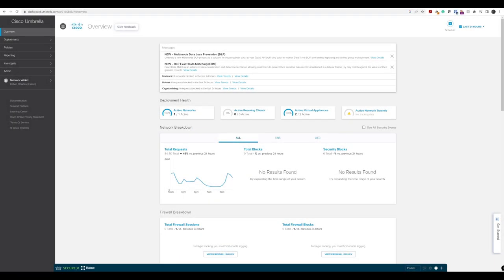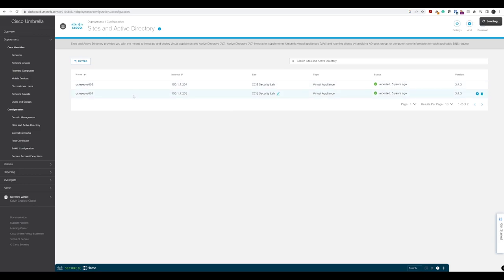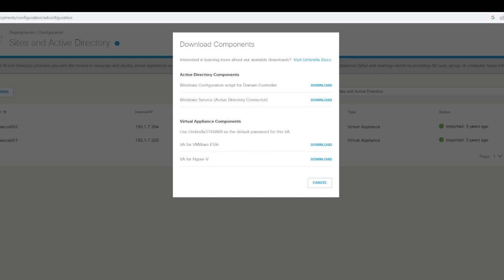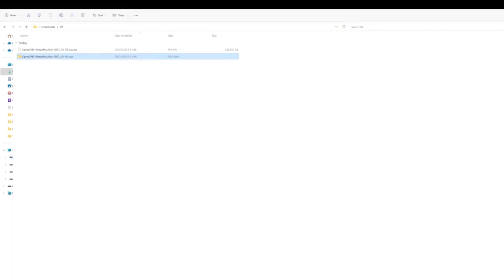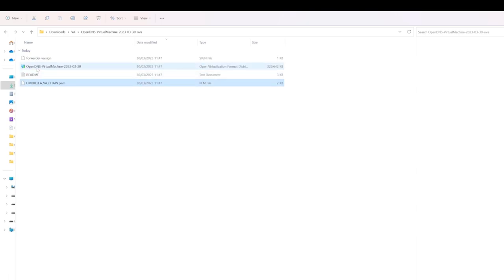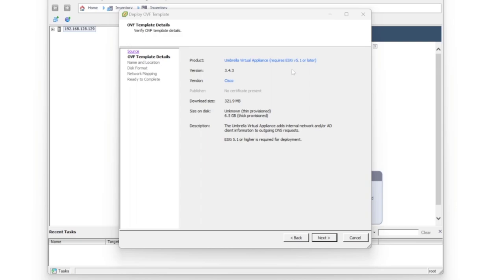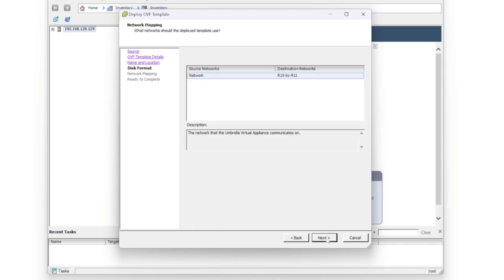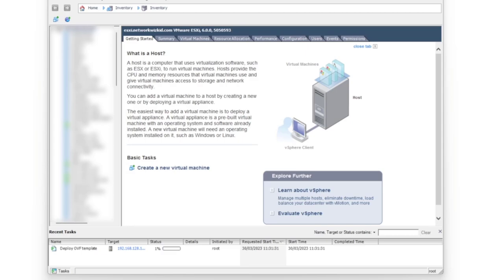Deploying a Cisco Umbrella Virtual Appliance (VA) on VMware ESXi